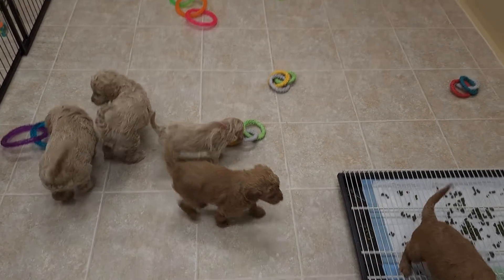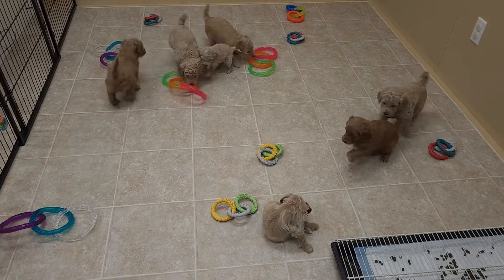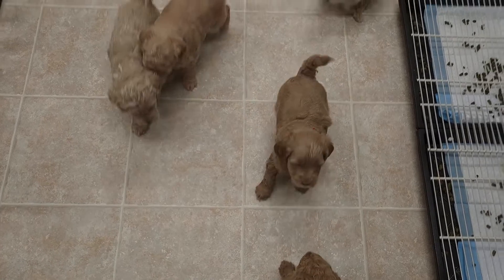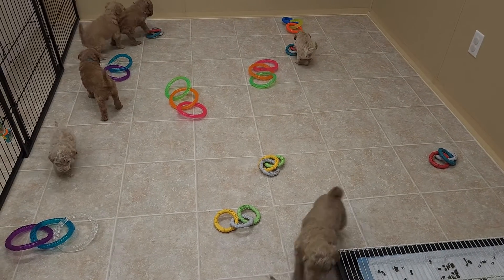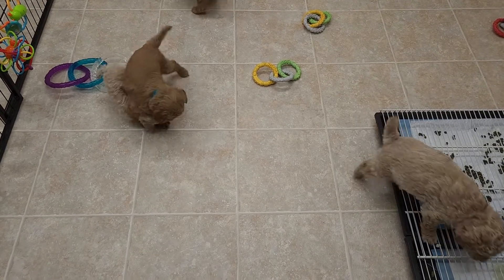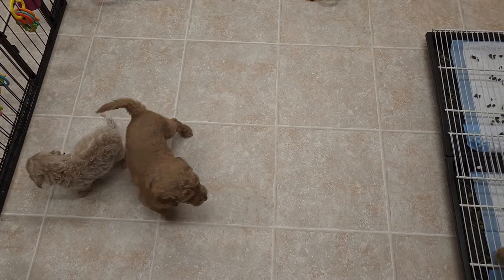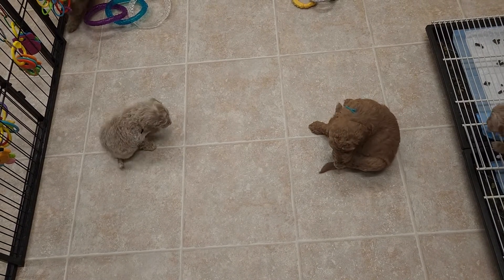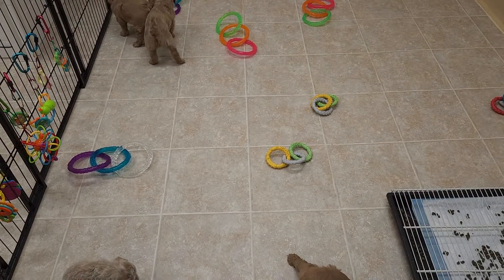Molly's Litter Day 32